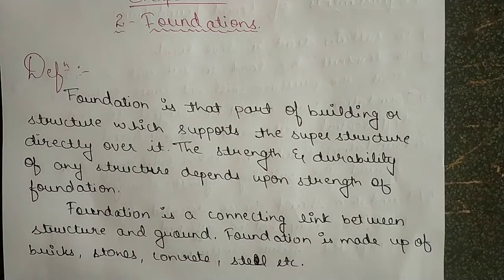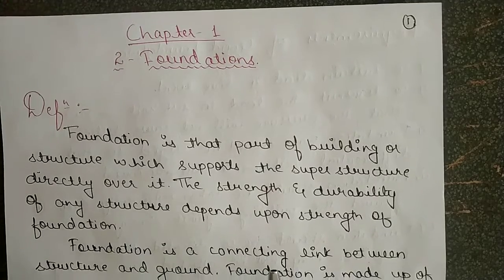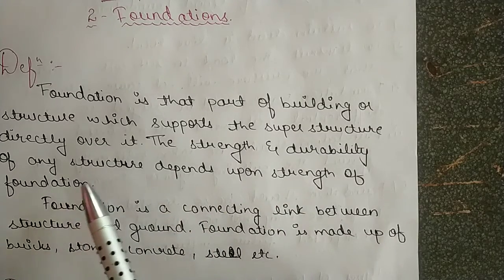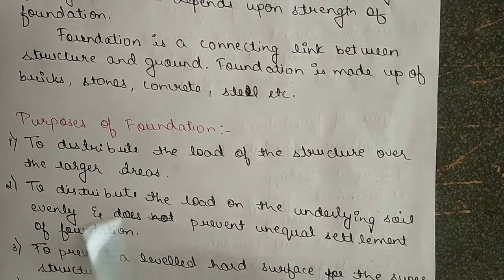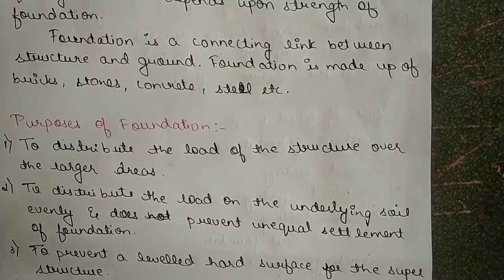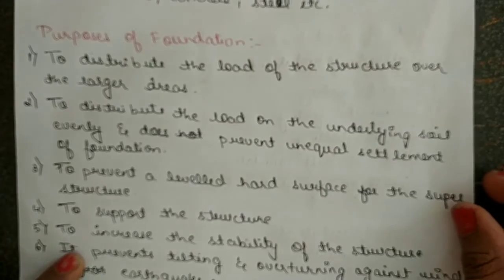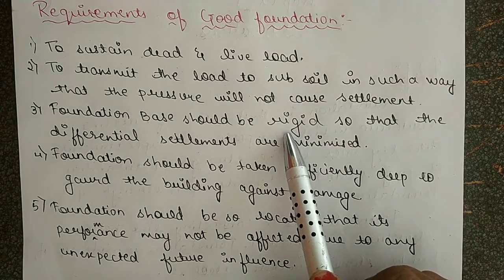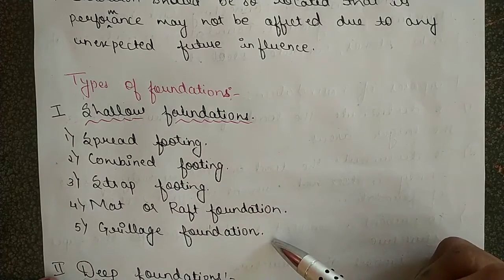Lecture 6 Unit 1 Foundation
Defination,Purpose,Requirement & Types of Foundation